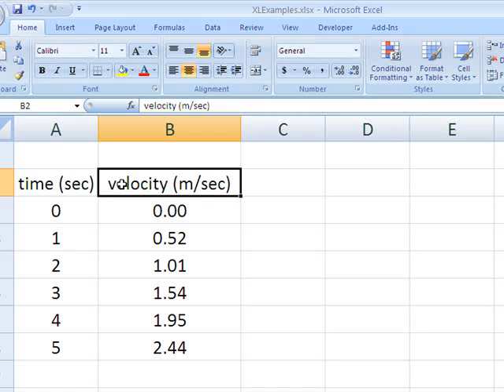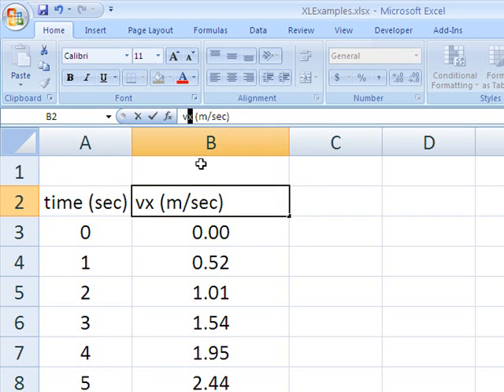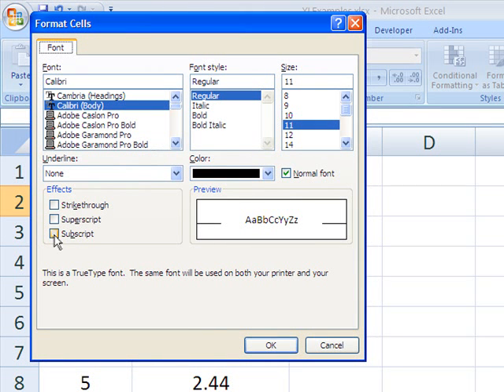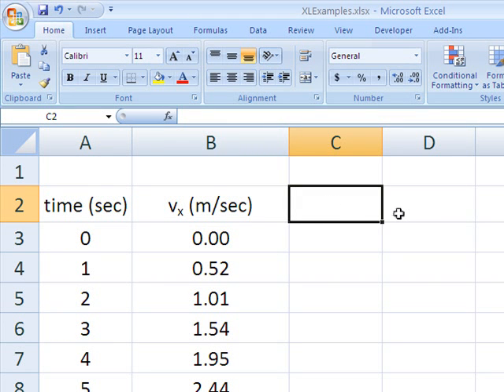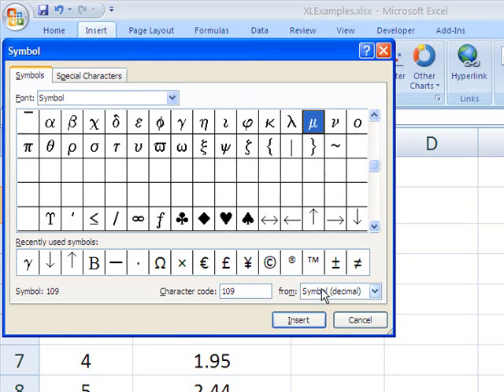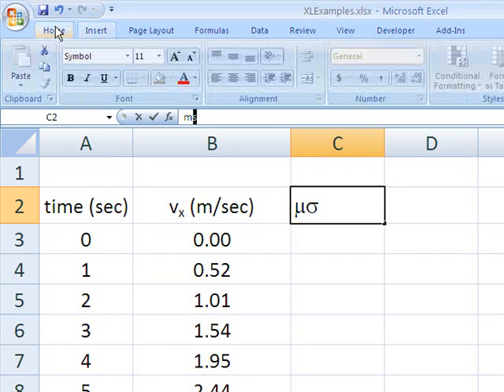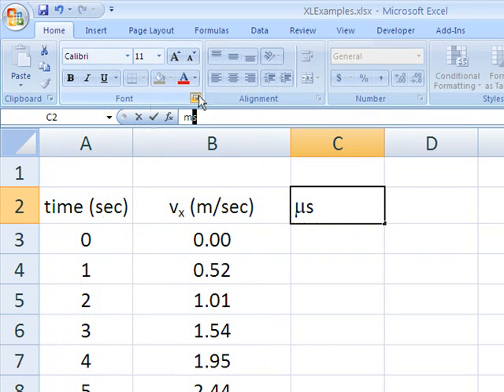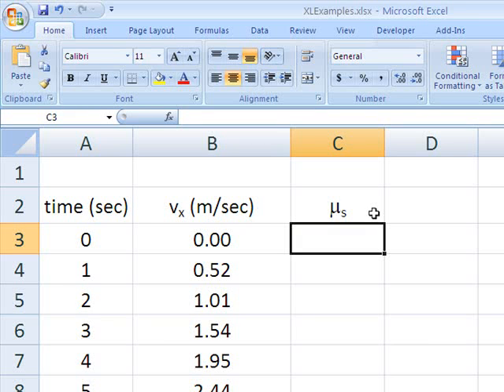Regester's Using Excel 2007 Tutorial #5: Using Greek letters, symbols, subscripts and superscripts